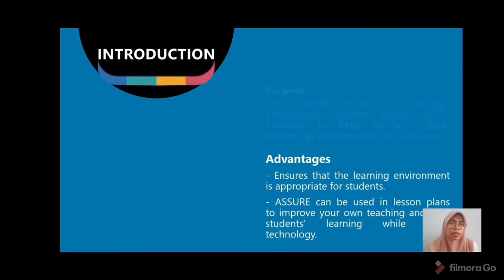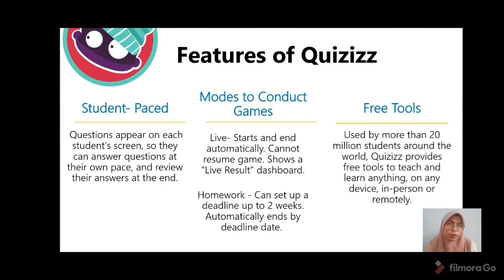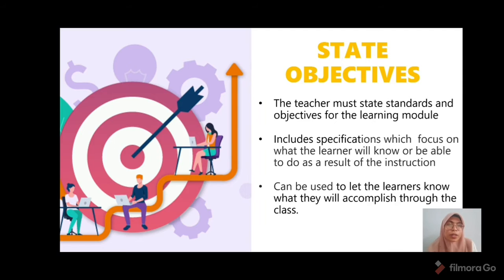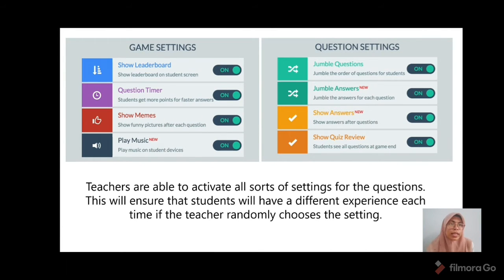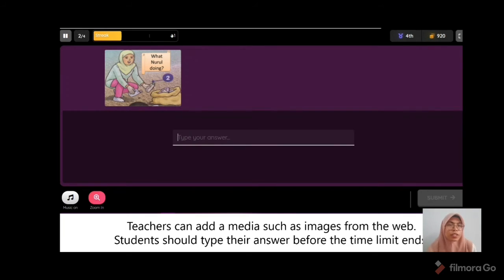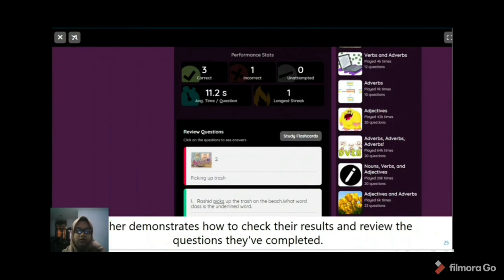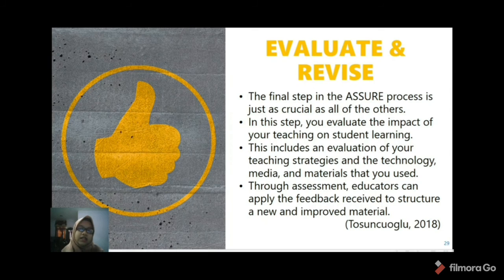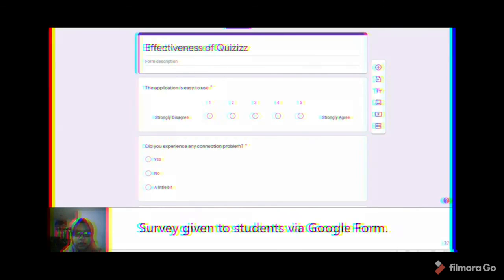U5 Task 3 Group 6